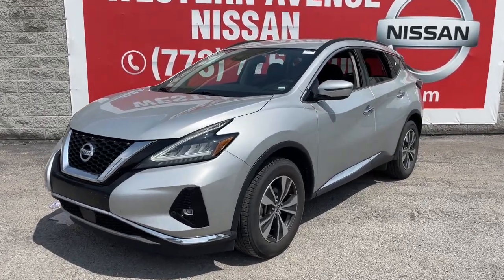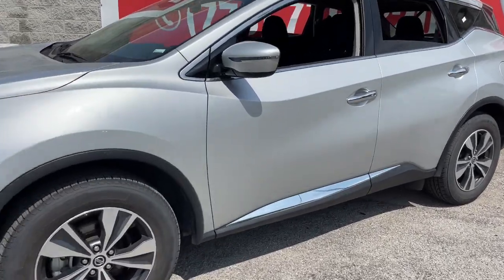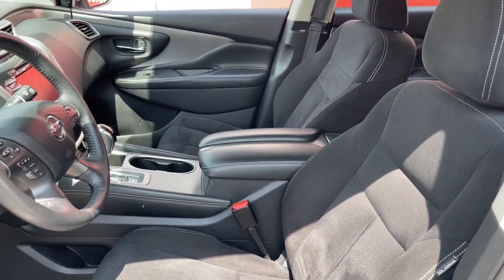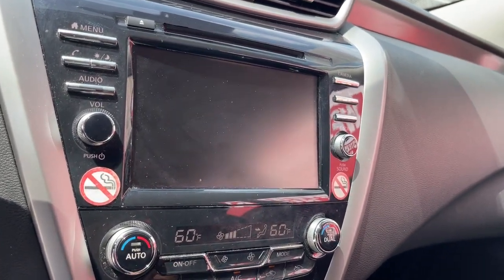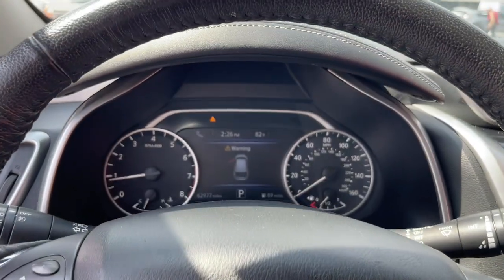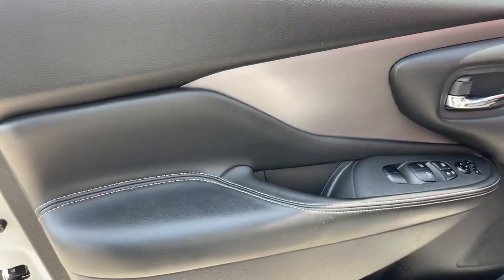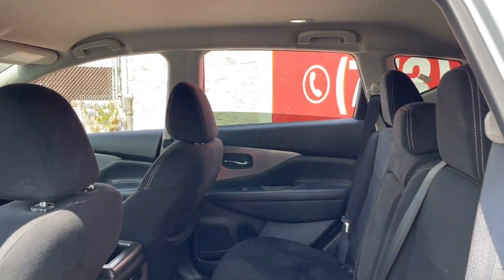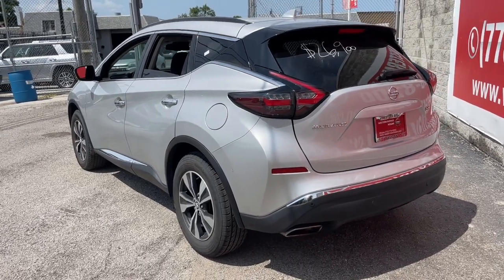2021 Nissan Murano Chicago, Matteson, Oak Lawn, Orland Park, Countryside IL P16137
Brilliant Silver Metallic [LISTING TYPE] 2021 Nissan Murano SV available in Chicago, Illinois at Western Ave Nissan. Servicing the Matteson, Oak Lawn, Orland Park, Countryside IL area.

Clean CARFAX. CVT with Xtronic. Brilliant Silver Metallic 2021 Nissan Murano SV FWD CVT with Xtronic 3.5L V6 DOHC 24VbrbrRecent Arrival! HUGE INVENTORY REDUCTION SALE GOING ON NOW!! NO CREDIT, LOW CREDIT NO PROBLEM . WE HAVE THE TEAM TO HELP YOU GET INTO A GREAT DEPENDABLE RIDE.